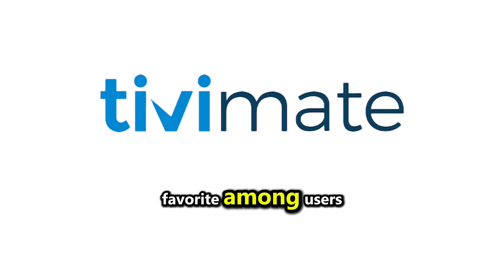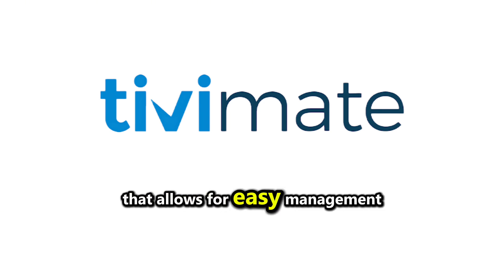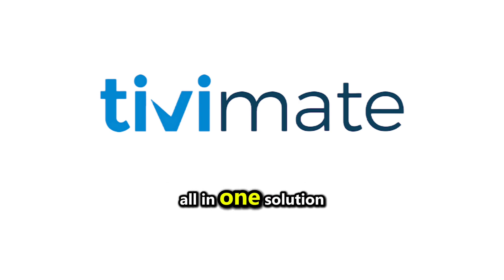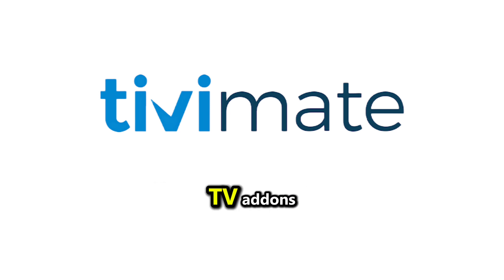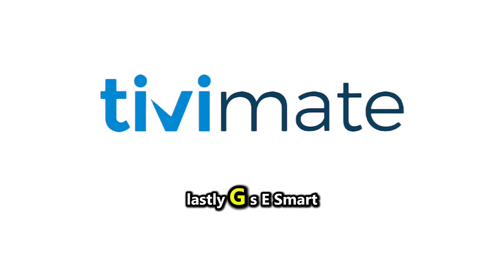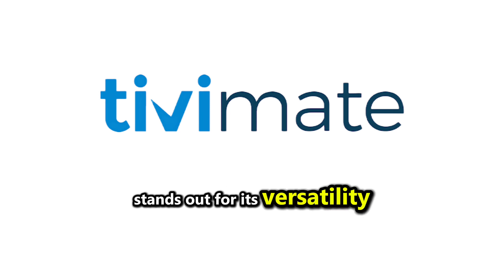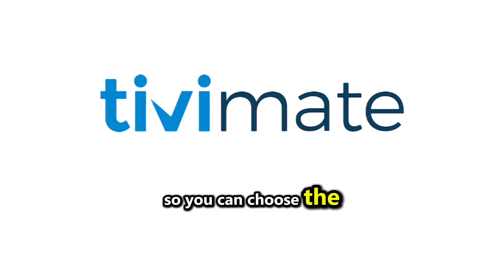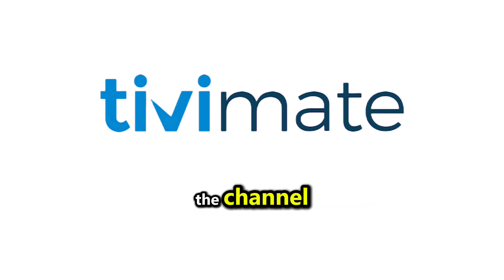Best Iptv Player 2025! - Full Guide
In this tutorial, Learn about the best IPTV players in 2025. This guide will explore top-rated IPTV players that provide seamless streaming, high-quality content, and a user-friendly experience. We’ll review features such as channel support, interface, and compatibility with various devices to help you choose the right IPTV player for your needs.